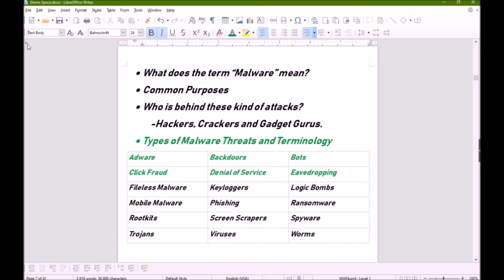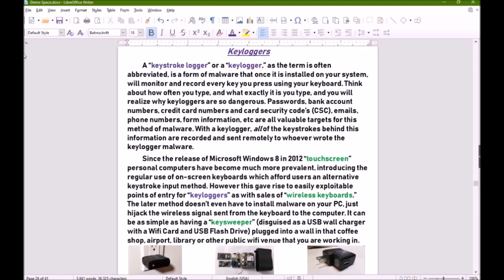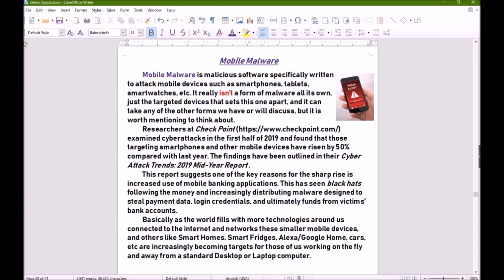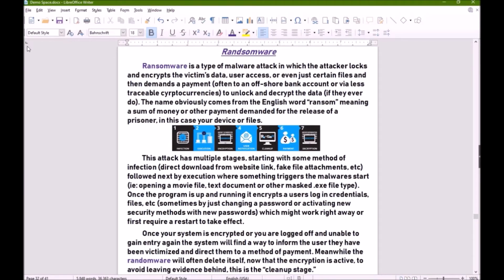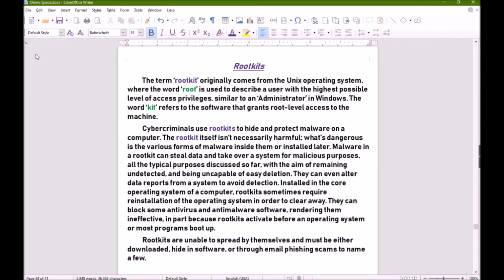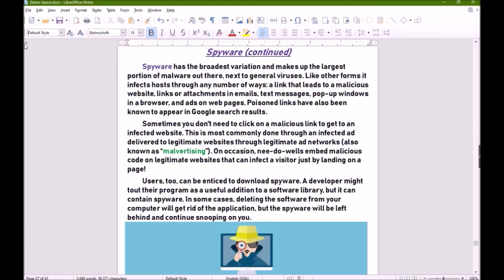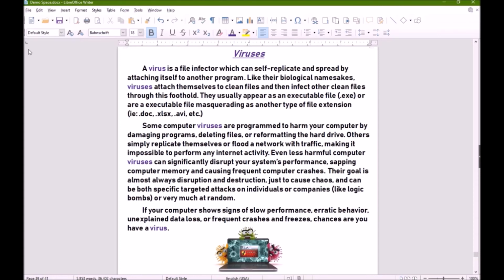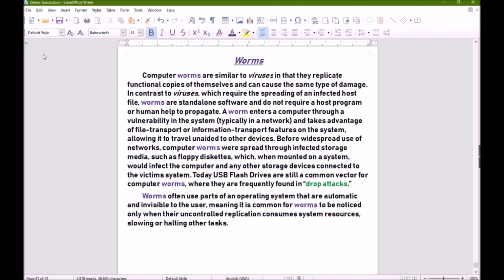Malware Explained (Part 2) - Kristan's Tech Videos & Tutorials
A Tech Tutorial Video on Malware for Beginners.

Covered in this Episode:
-Types of Malware Threats and Terminology
          -Fileless Malware
          -Keyloggers
          -Logic Bombs
          -Mobile Malware
          -Phishing

          -Ransomware
          -Rootkits
          -Screen Scrapers
          -Spyware
          -Trojans
          -Viruses
          -Worms